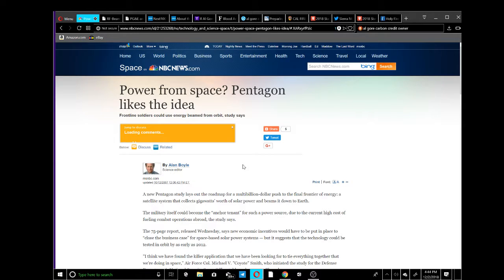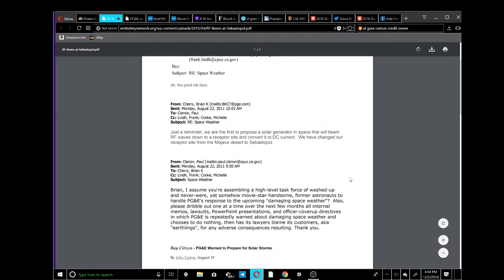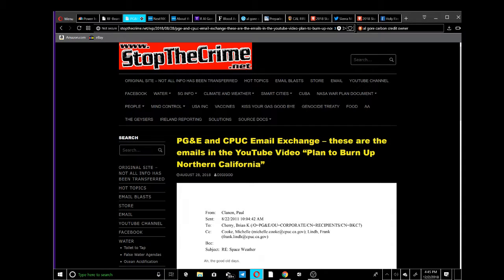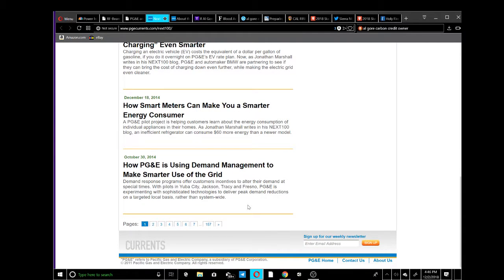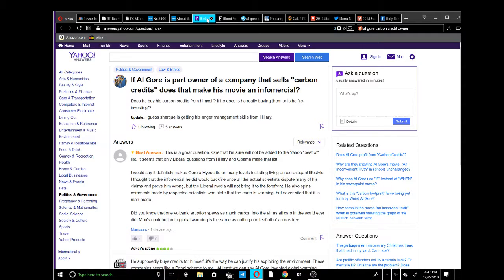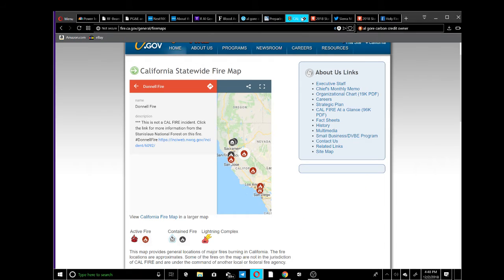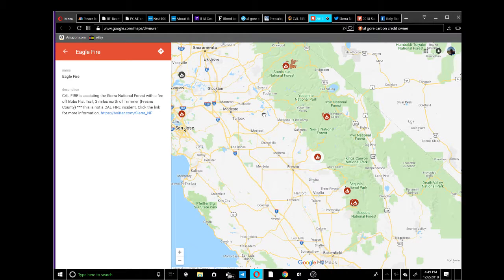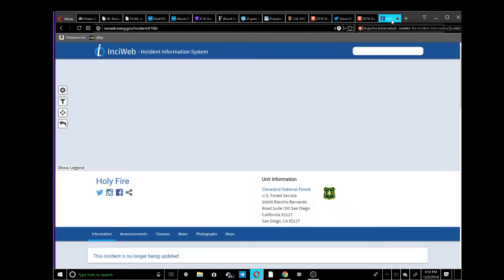PG&E SP@CE SOL@R GENER@TOR DEW?